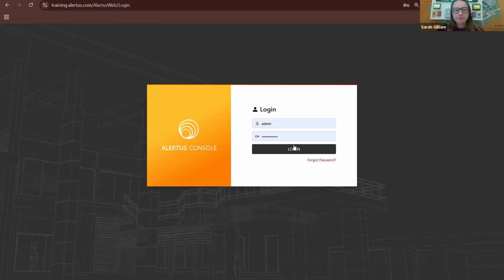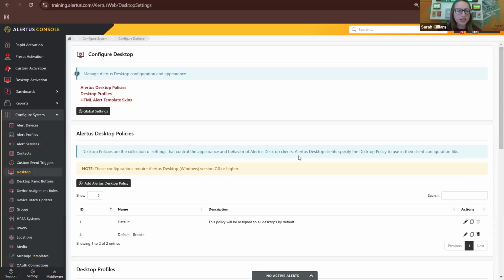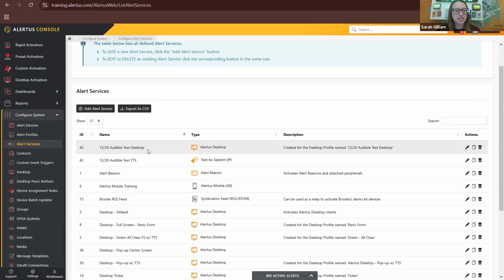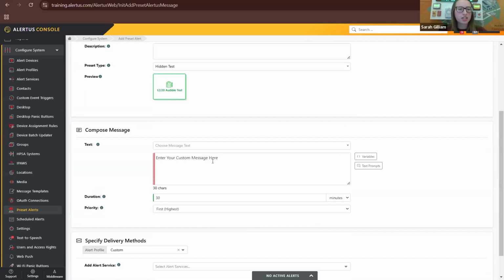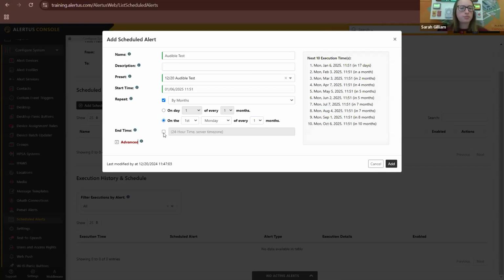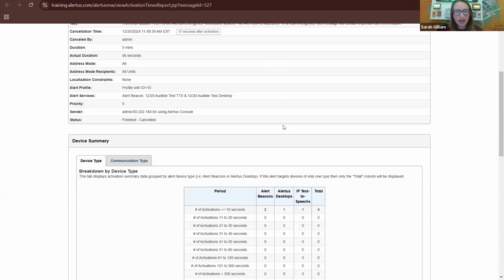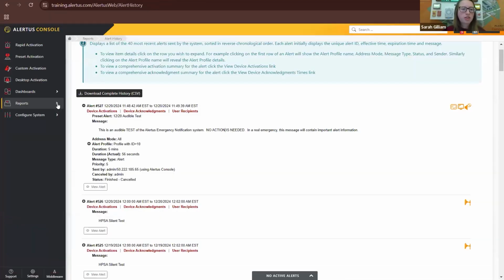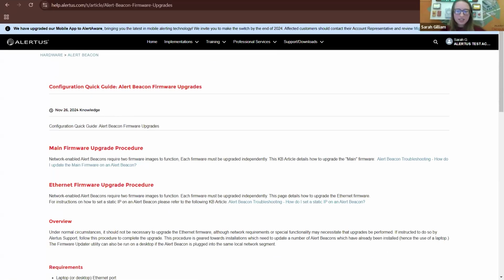Mastering the Three Levels of Testing Test Mode, Silent Test, and Audible Test Part 2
This is the second part of a two-part series where we explore how to fully utilize Alertus’ testing capabilities to ensure your system is functioning properly. During this session, we focus on testing to verify alert audibility and coverage as well as best practices for establishing a regular testing schedule.